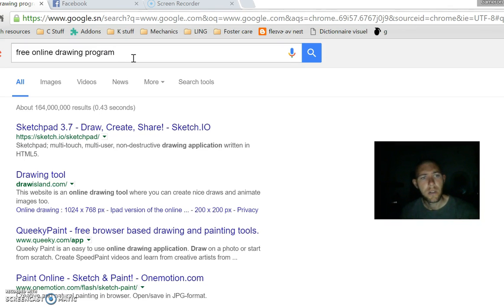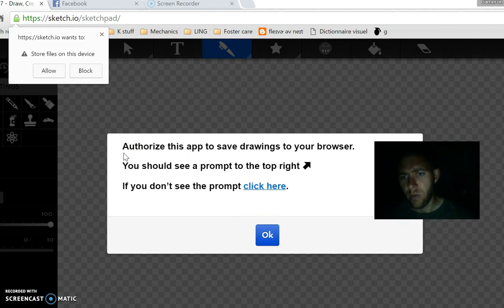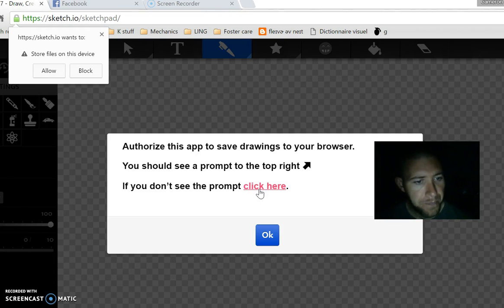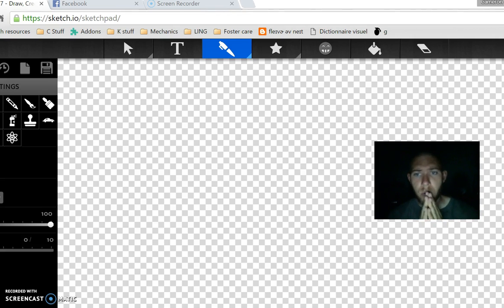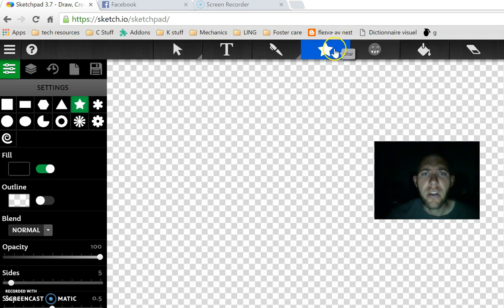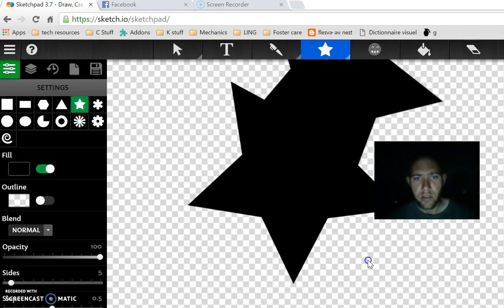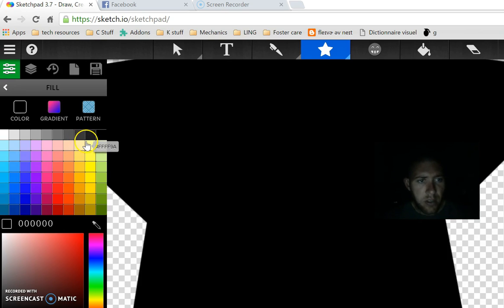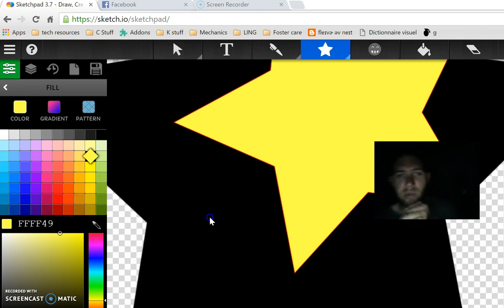H2.COM Draw cartoons!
Learn how to drawing cartoons, just llike on t.v. and in the funny paper's section.